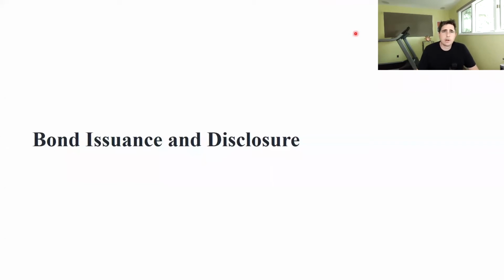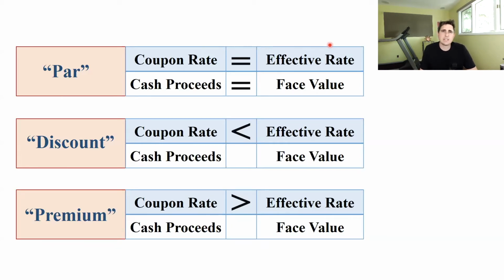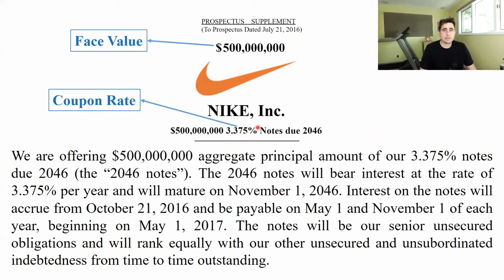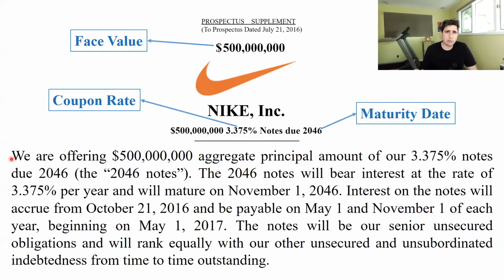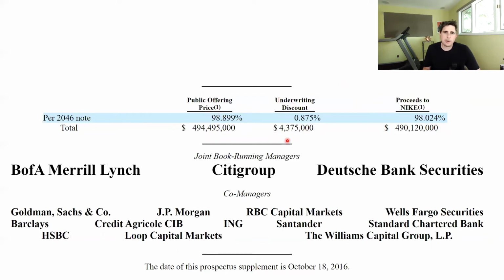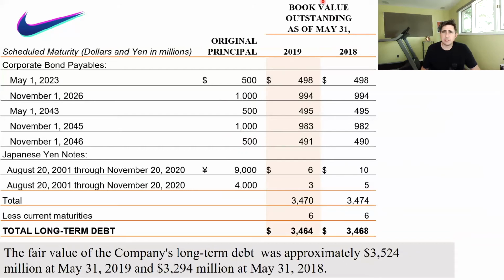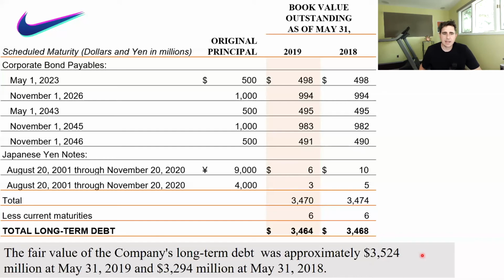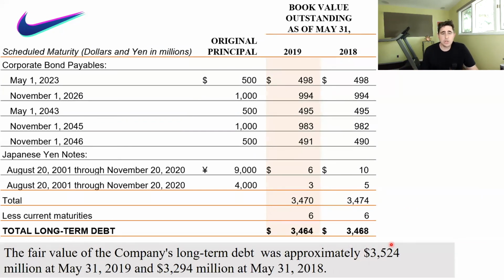Bond Issuance and Disclosure